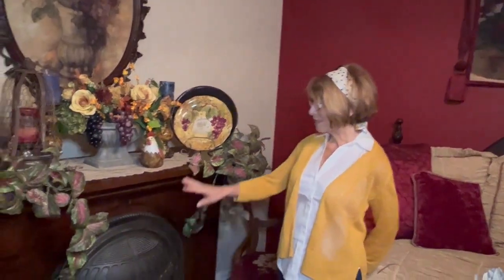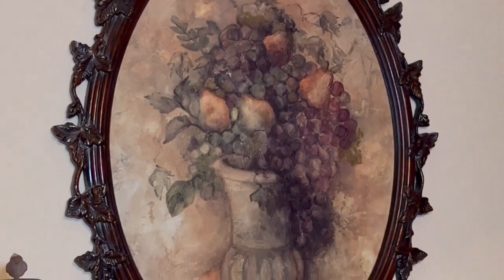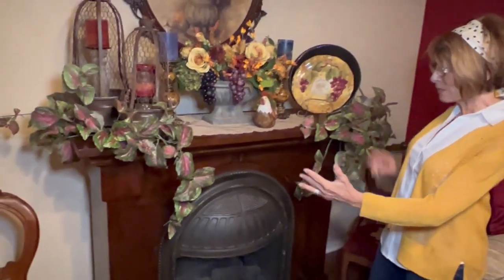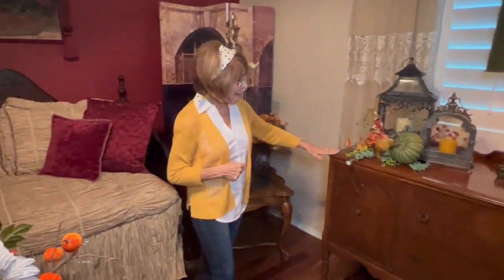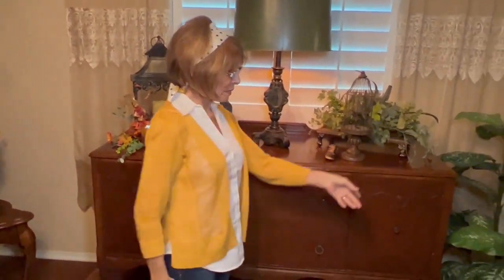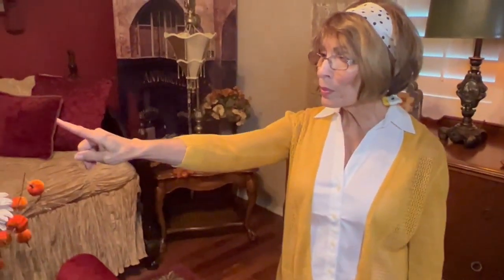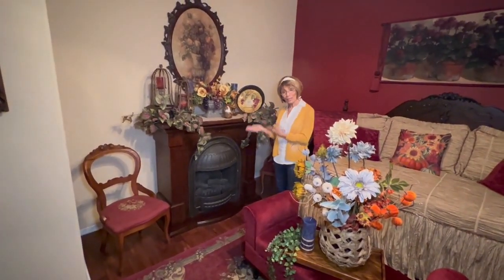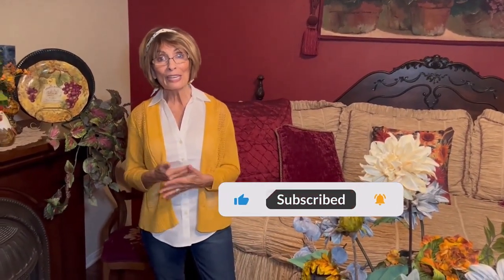Fall Mantle Decor Part 2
This is my sitting room fireplace mantle which I have decorated in fall decor.